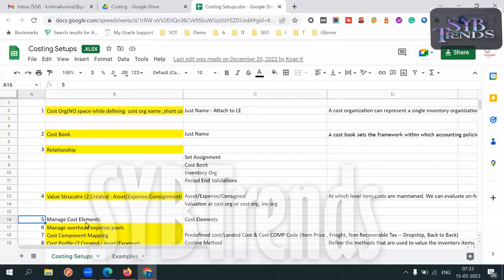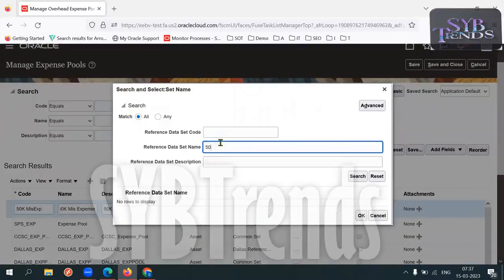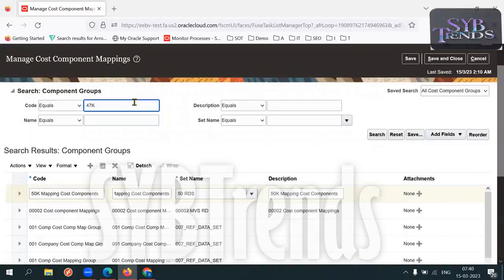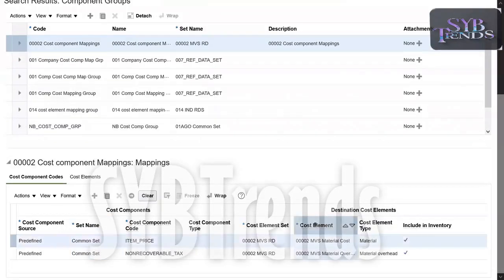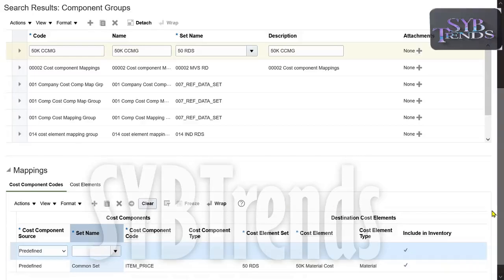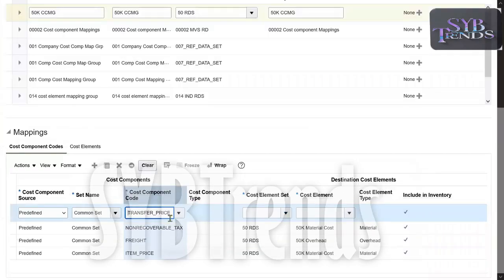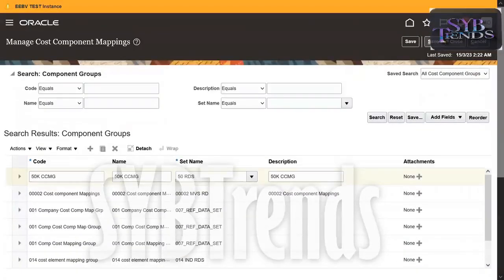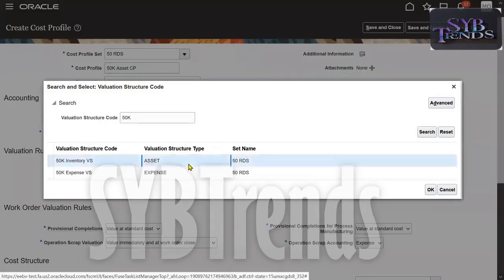Costing Configurations- Overhead Expense Pools, Valuation Structure, Cost Component Session 3 Part 1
"Dive into the world of Costing Configurations in Oracle Fusion SCM (Costing) and learn how to set up and manage
your costing processes effectively. In this video, we'll cover:

- Overhead Expense Pools: Learn how to define and manage overhead expenses
- Valuation Structure: Understand how to set up valuation structures for your organization
- Cost Component Mapping Group: Discover how to map cost components for accurate costing
- Valuation Unit: Learn how to define valuation units for your organization
- Cost Profile & Default Cost Profile: Understand how to create and manage cost profiles